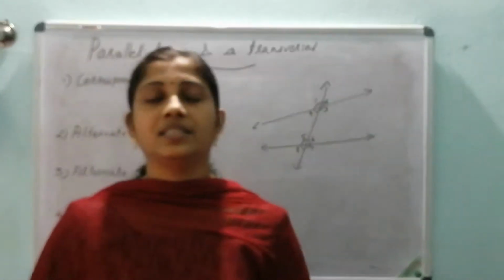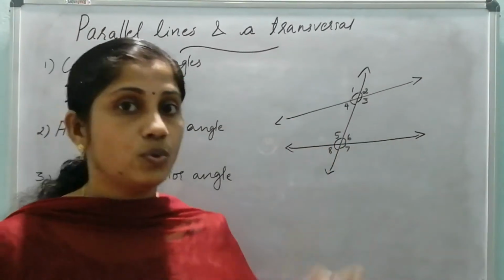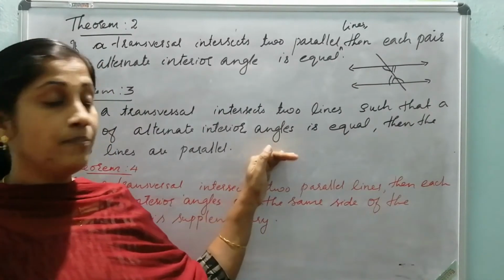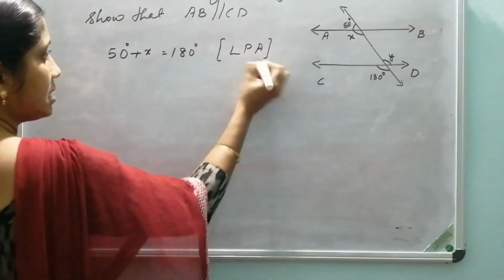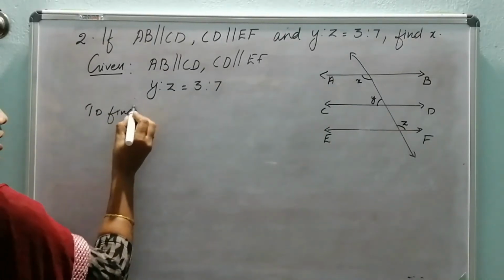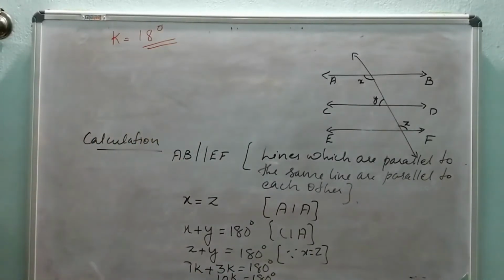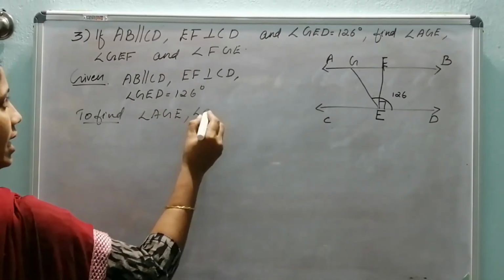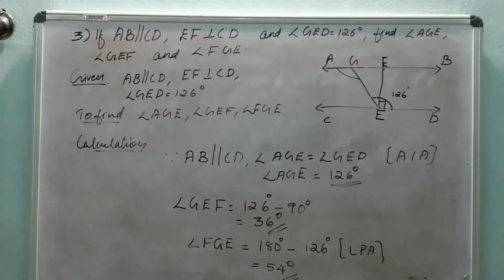Class 9 - Chapter 6 Lines and angles (2)